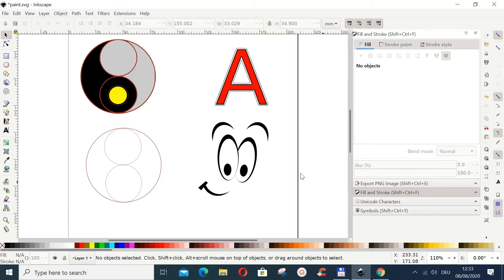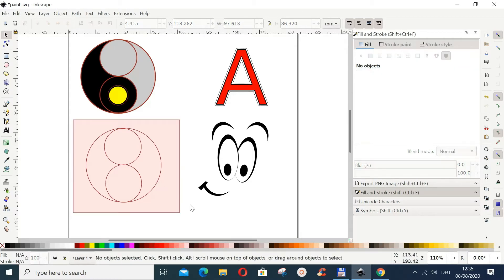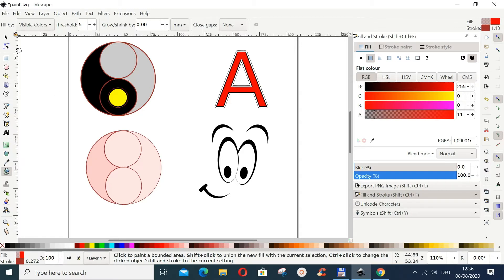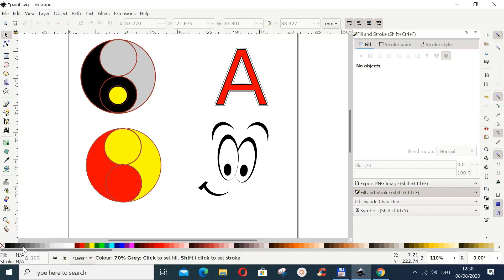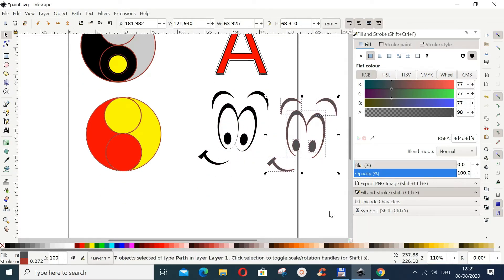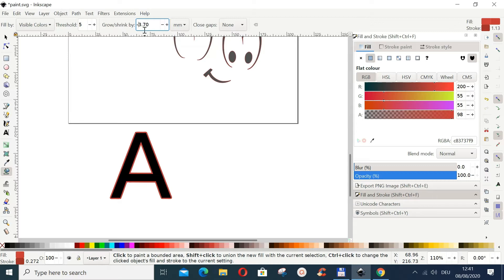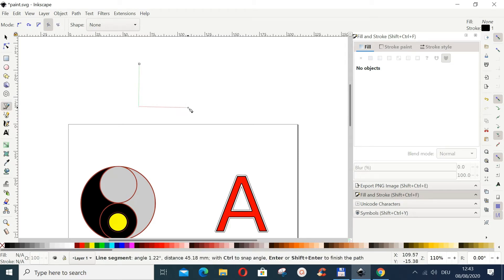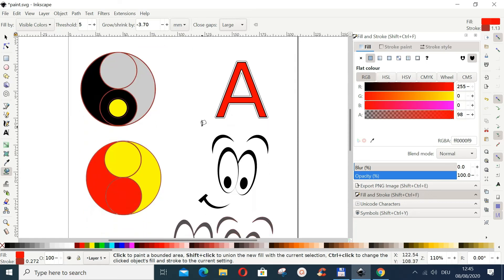Inkscape Tutorial. Inkscape 1.0 Tutorial. Fill bounded areas Tool, Paint bucket Tool for tracing.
Inkscape Tutorial, Inkscape Lesson.  How to use the Fill Bounded Areas Tool or Paint bucket Tool.
I am using Inkscape 1.0. Free Vector Graphic , SVG Program, Free alternative to Adobe Illustrator.
You can create beautiful illustrations, amazing graphics, logos, diagrams, and more.
Inkscape is open source, and there are several user-created extensions that add to the abilities of this already powerful vector software